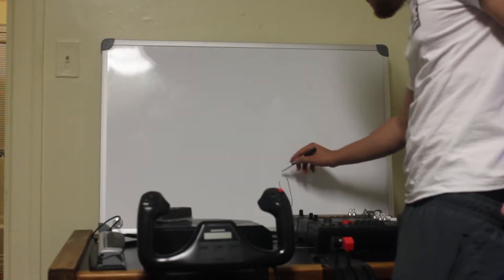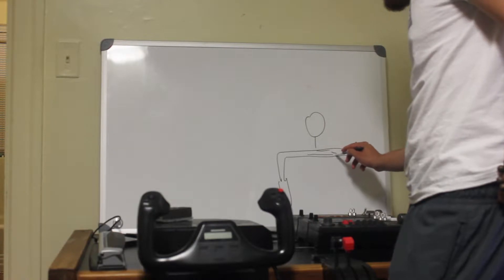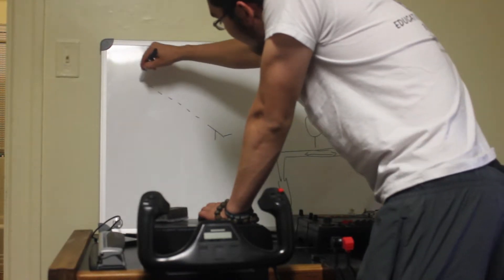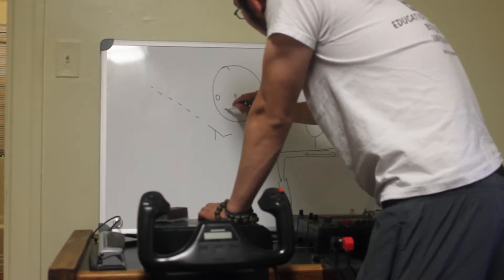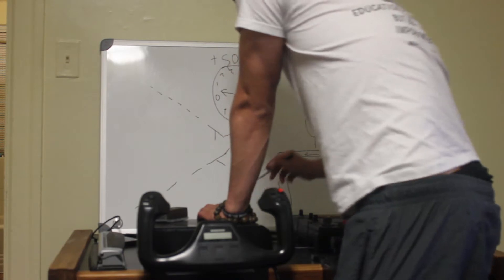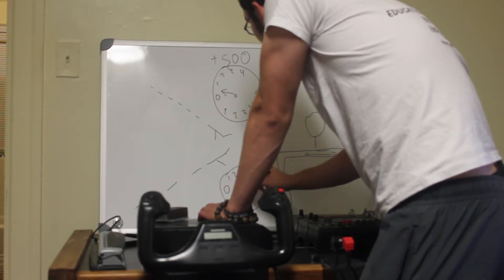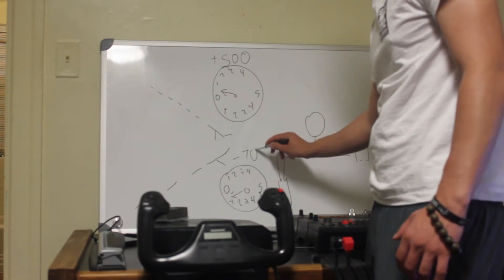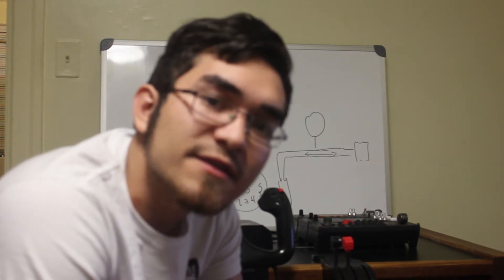Vertical Speed Indicator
Description of VSI and how it works. Happy Thanksgiving!